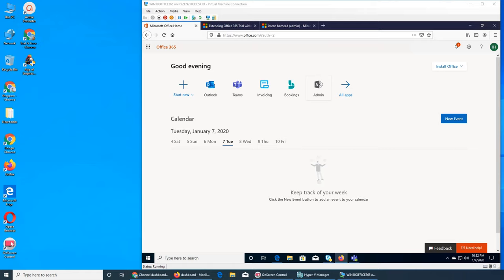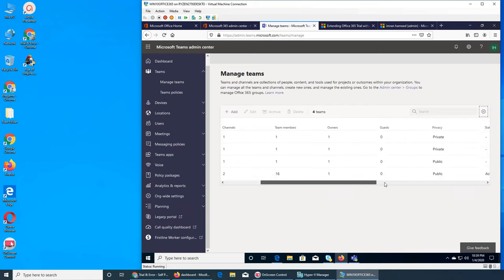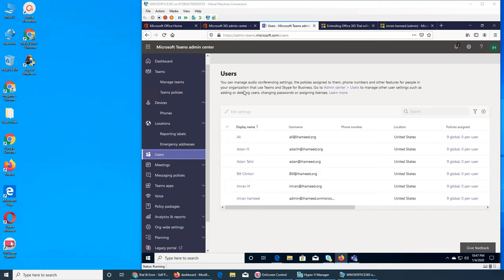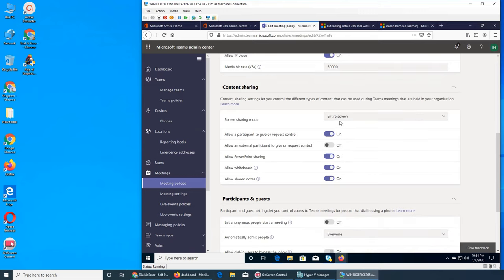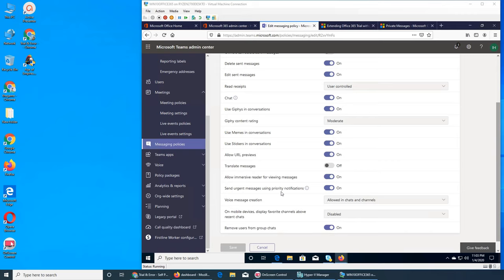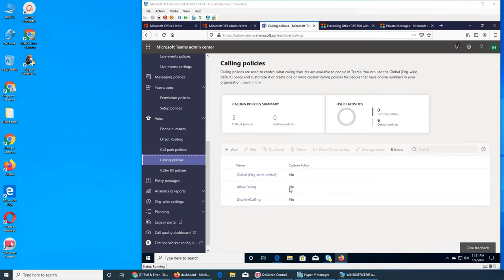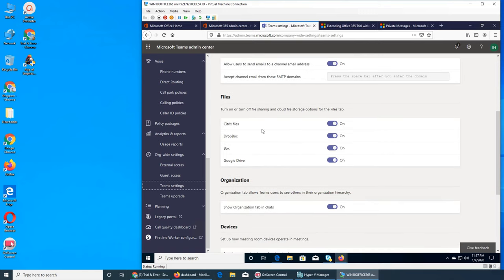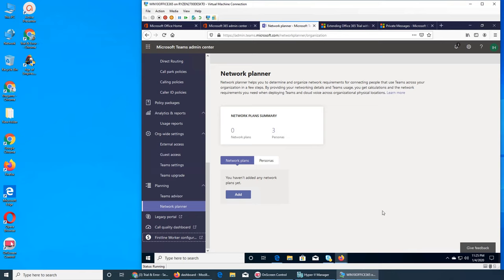OO29 - Microsoft Teams Admin Center in Office 365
in this video we explore how to manage Microsoft Teams Admin Center in Office 365 and see all the settings policies configuration